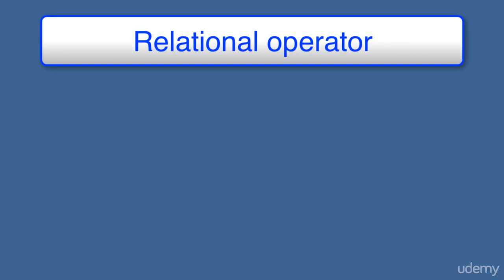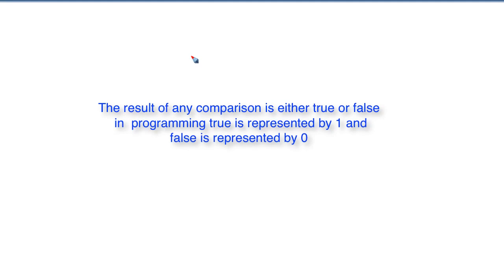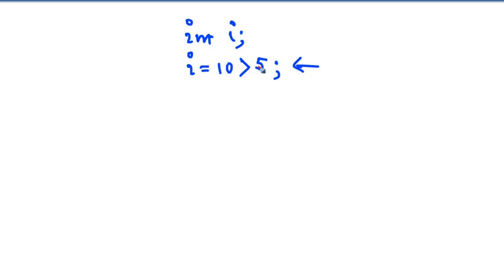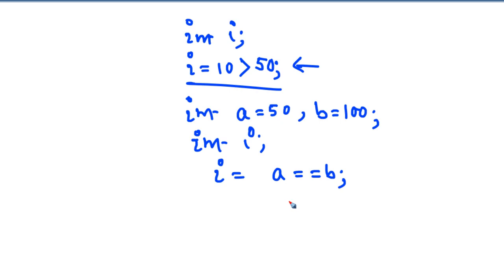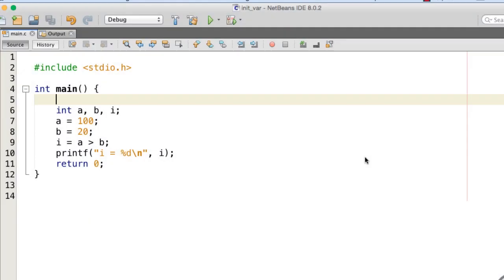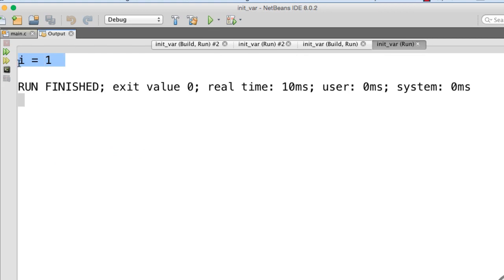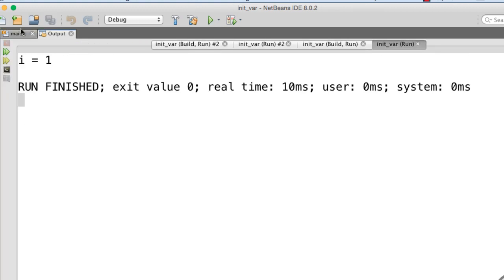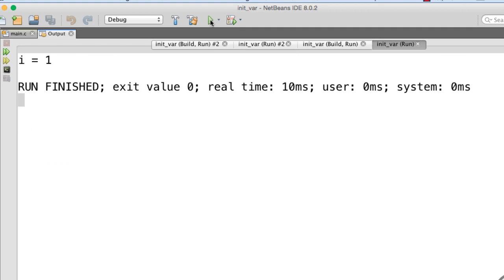2.17 Relational operators for comparing values